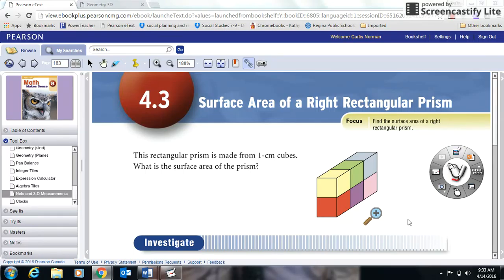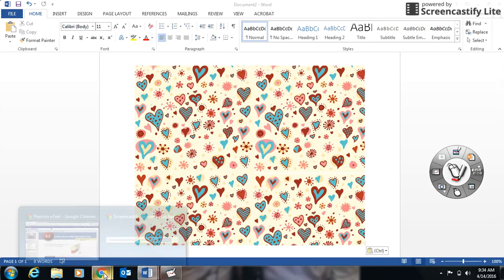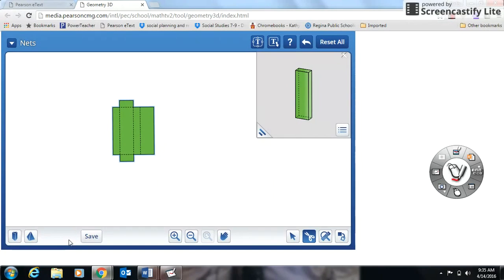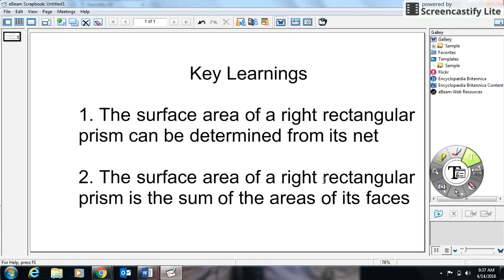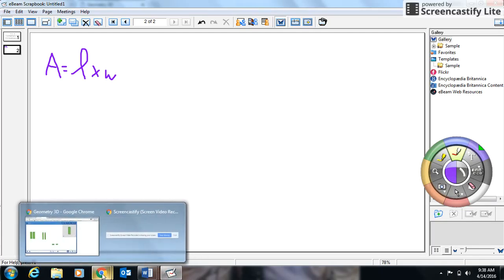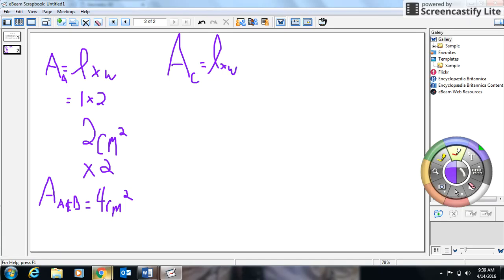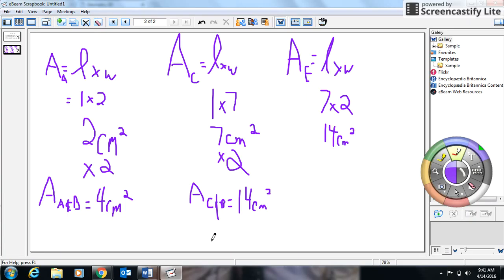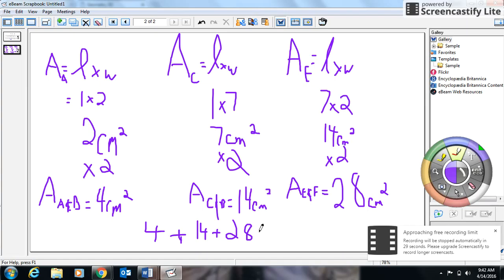4.3 Surface Area of a Right Rectangular Prism